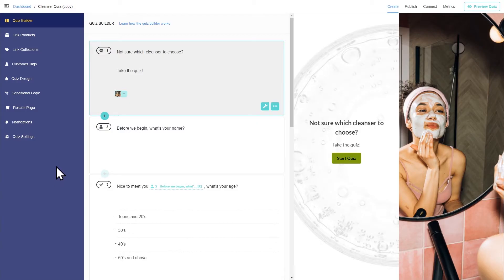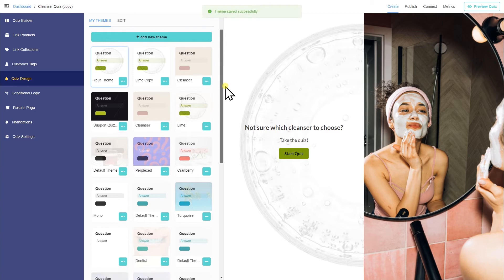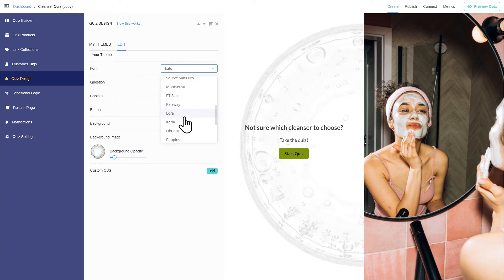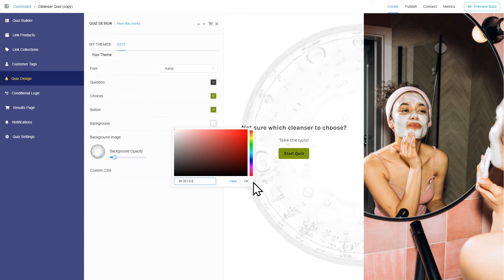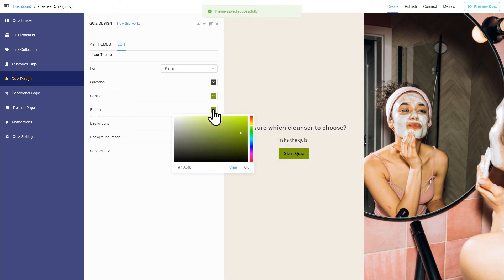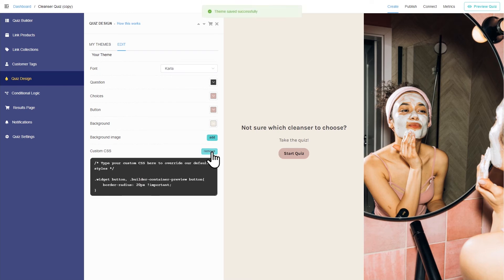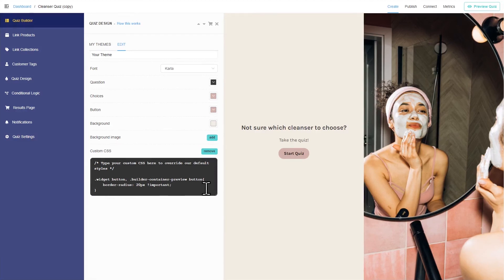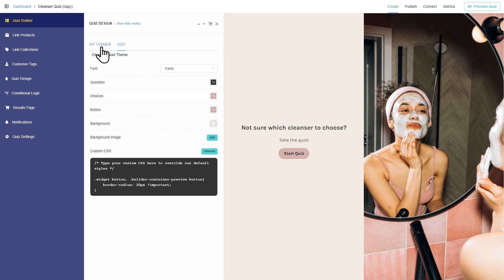Editing Quiz Design | Custom CSS || Product Recommendation Quiz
In this tutorial, you'll learn how to edit the quiz design, change the font, colors, add a background image, or style the quiz using custom CSS code in the Product Recommendation Quiz.

➡Sections:
0:00 Intro
0:12  Choose a theme
0:19 Edit a theme (change font, background image, button colors)
1:03 Adding your theme
1:20 Adding custom CSS
1:37 End

➡Have more questions about building a product recommendation quiz for your store?